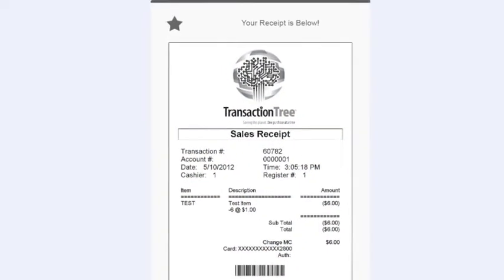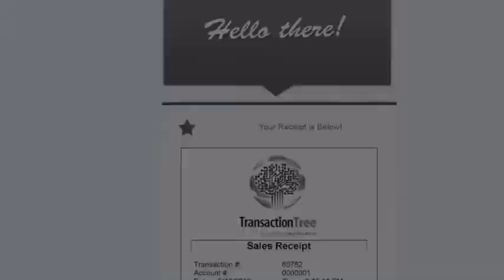BPA in Thermal Paper: Paperless Point of Sale Products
Second video in a two part series on BPA and Point of Sale products. We're asking businesses that participate in this pioneering project to provide some baseline data on the volume of BPA used in current Point of sale systems and, in turn, the program will provide resources and support move to BPA free paperless point of sale products.